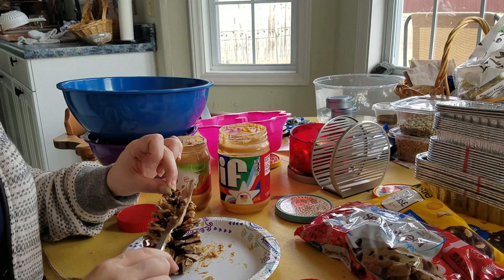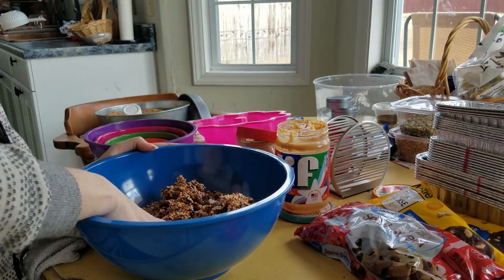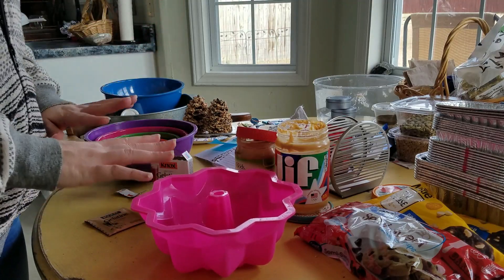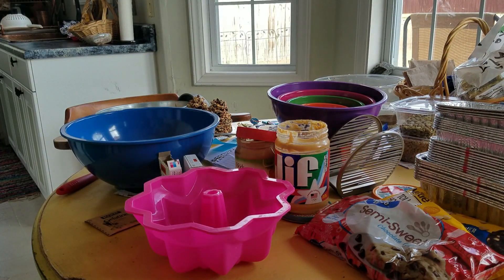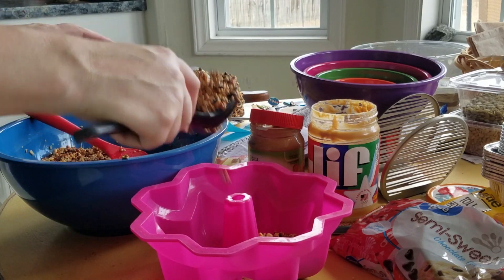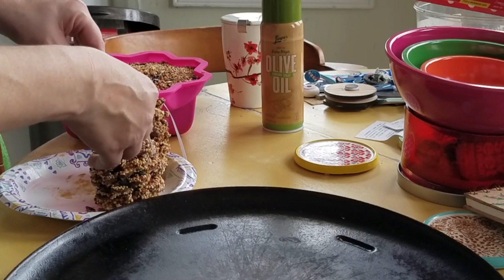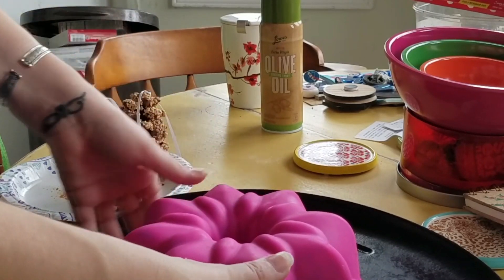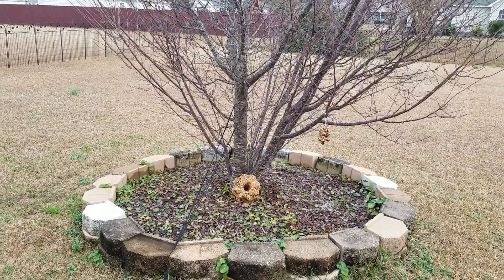My Yule Traditions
She who walks Facebook